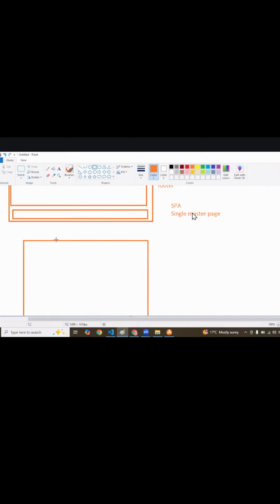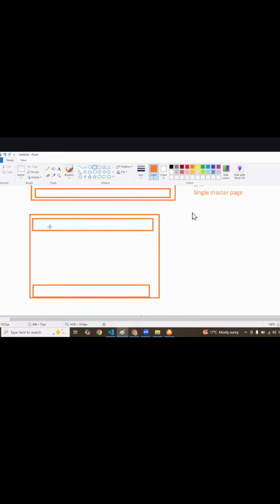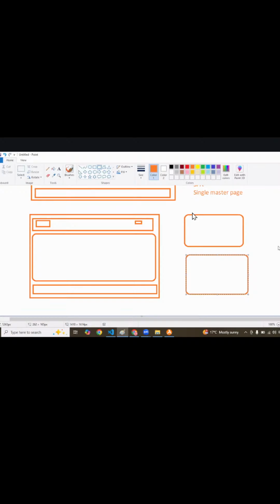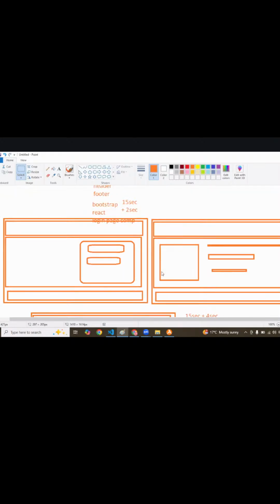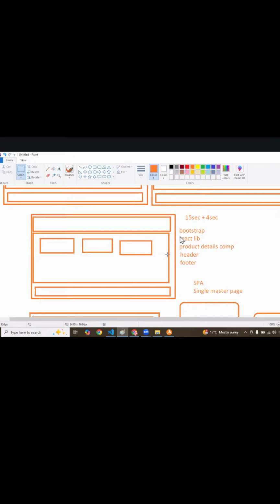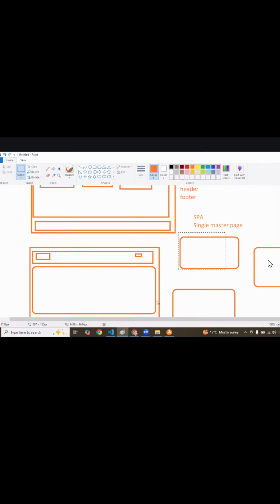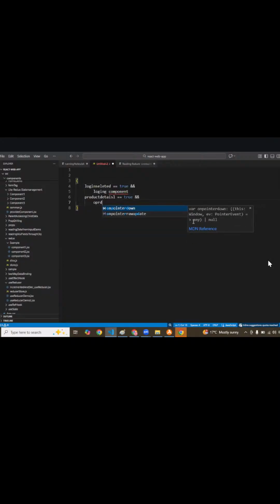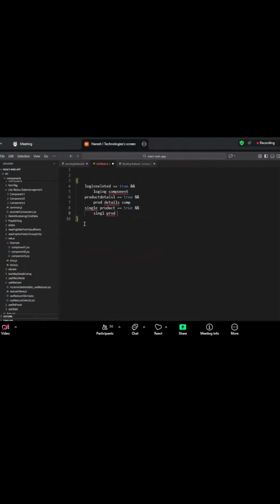Daily Code Session Here then WHY GO there?